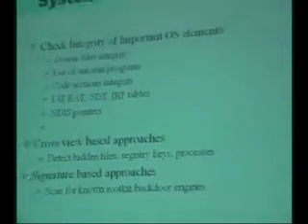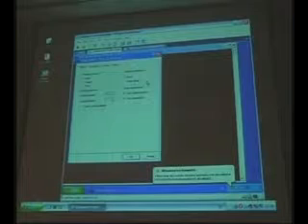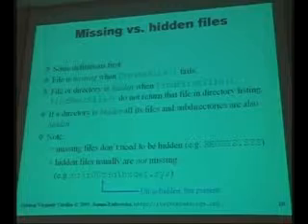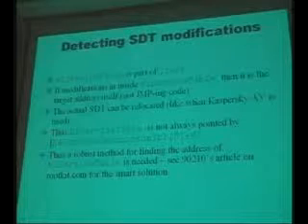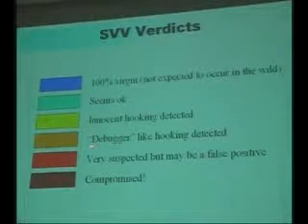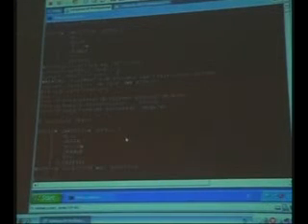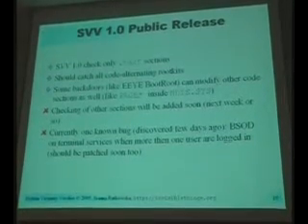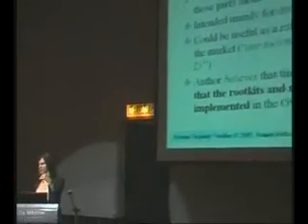HITBSecConf2005 Malaysia _ Joanna Ru.mp4